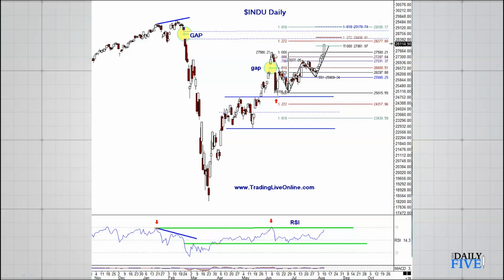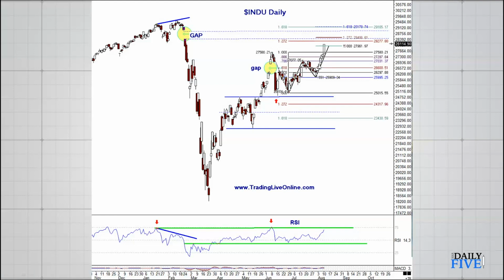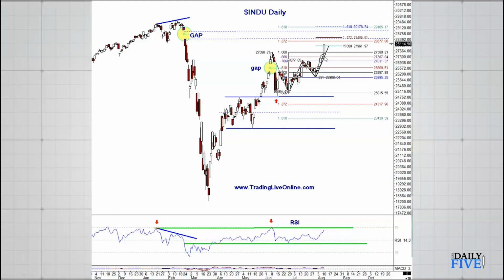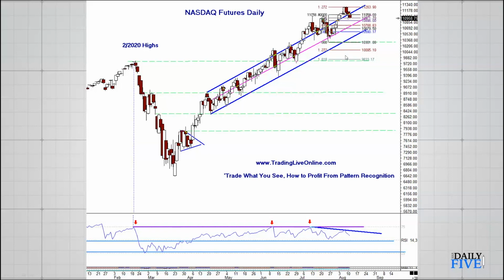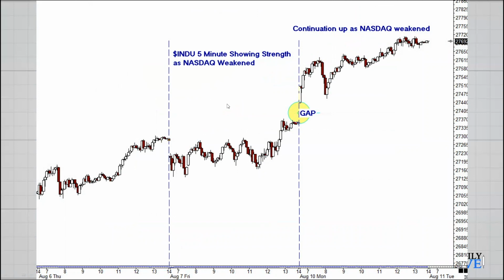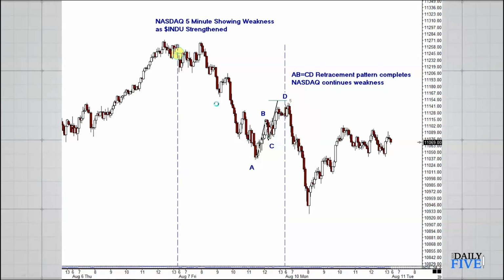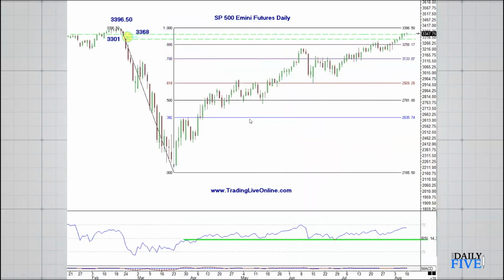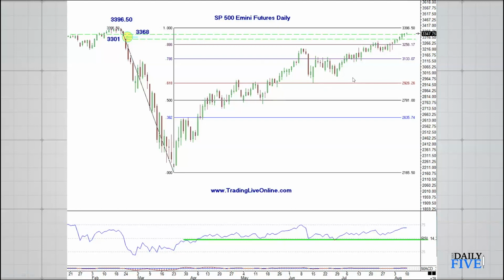Fly In The Ointment | Leslie Jouflas | Your Daily Five (08.11.20)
Leslie brings us 5 charts today comparing the Nasdaq, and Dow and their relationship.  Using Gartley ABCD extensions, with Fibonacci Ratios, she points out support areas to watch using charts for the Dow, Nasdaq, and Nasdaq Emini Futures.

Dow Daily 0:59
Nasdaq Futures Daily 4:27
Dow 5 minute 5:59
Nasdaq 5 minute 6:54
S&P Emini 7:35